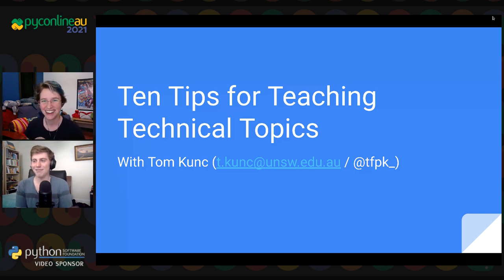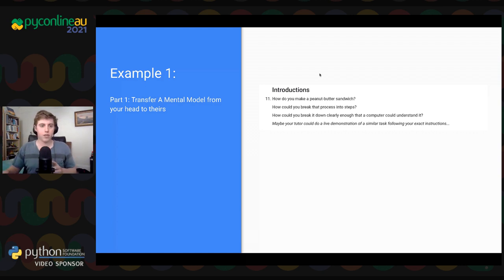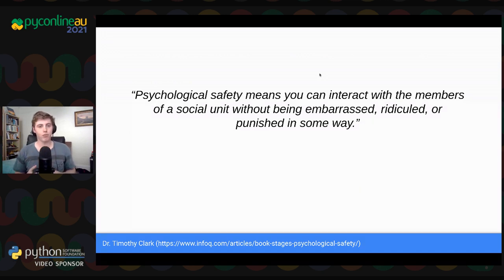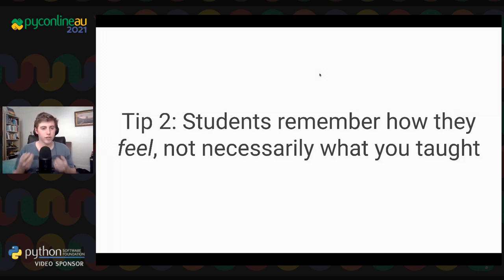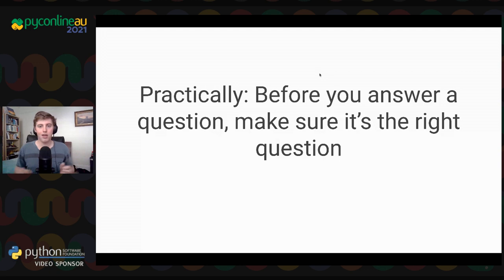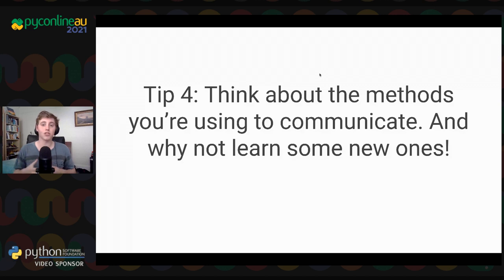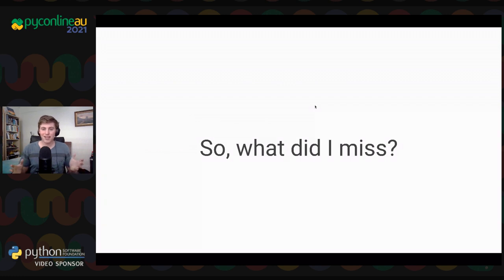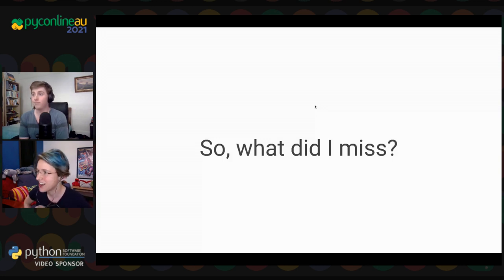"Ten Tips For Teaching Technical Topics" - Tom Kunc (PyConline AU 2021)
(Tom Kunc) This talk is a crash course in teaching and communicating technical topics better, regardless of your own technical skill. It was originally part of a workshop I delivered for new tutors in my University CS programs, with tips to help students learn programming more effectively both in one-on-one and group environments. It spans topics from psychology, to lesson design and to communication skills, and in the small and the large will help you communicate topics better.

PyCon AU informs the country’s Python developers with presentations, tutorials and panel sessions by experts and core developers of Python, as well as the libraries and frameworks that they rely on.

Fri Sep 10 15:00:00 2021 at Education